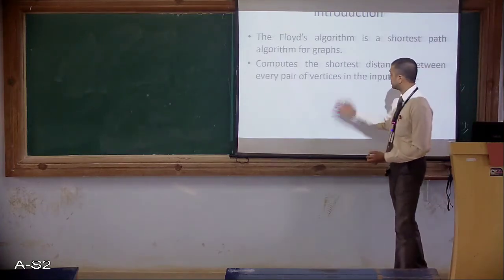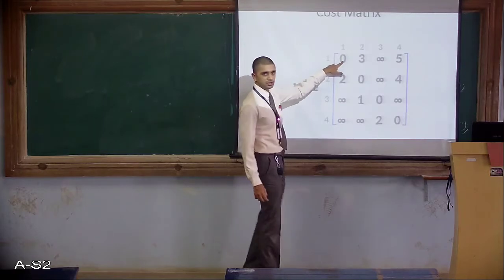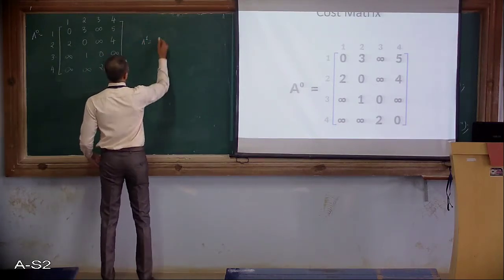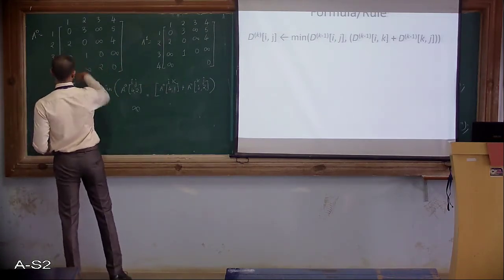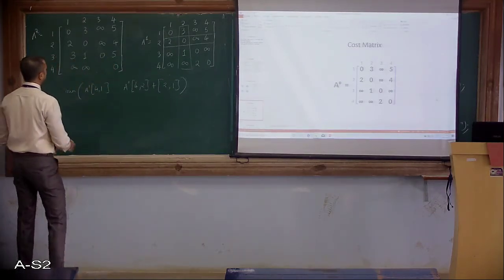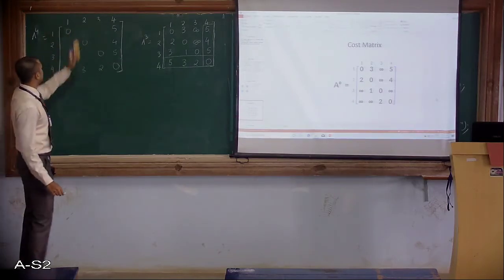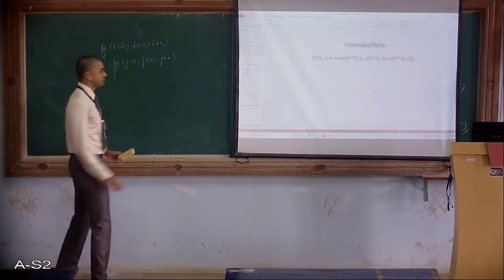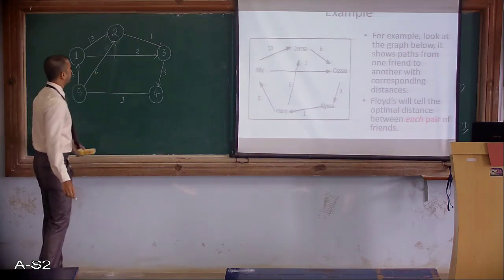Floyds Algorithm by Prof. H.S.Mogare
All pair shortest path algorithm